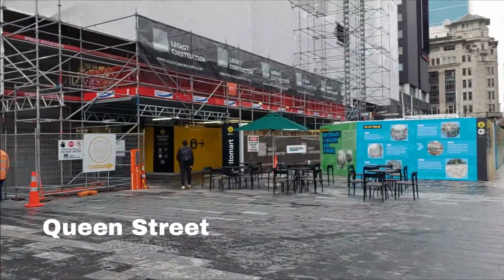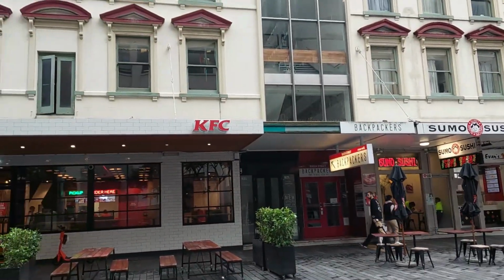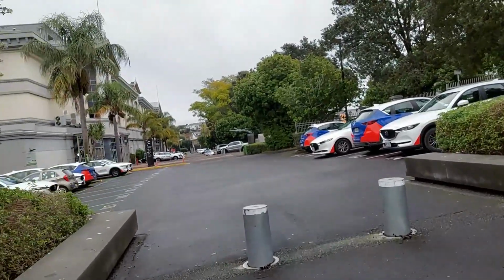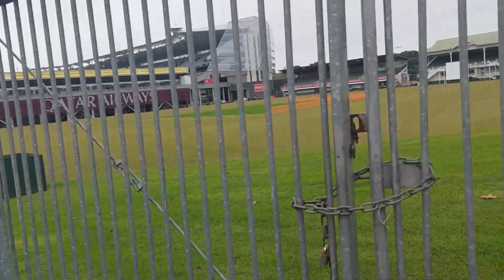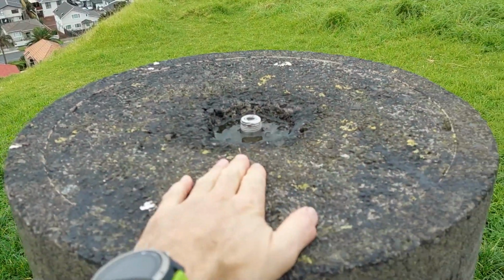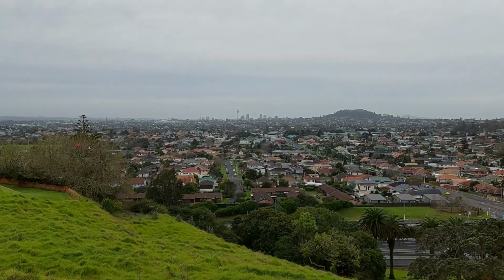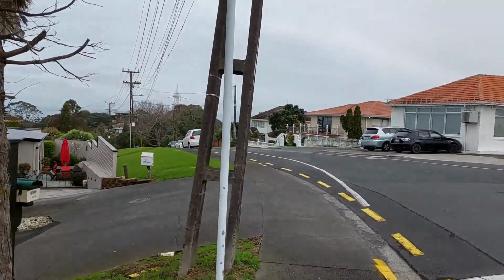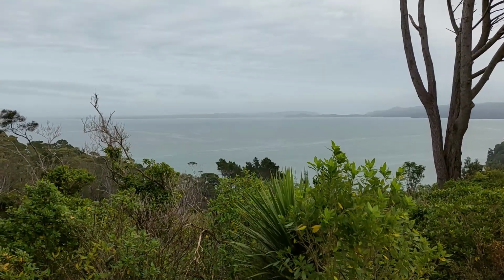An Auckland City Urban Street Walk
Starting in the Viaduct Harbour and finishing in Wattle Bay.
Sticking to the streets as much as possible on this coast-to-coast walk.